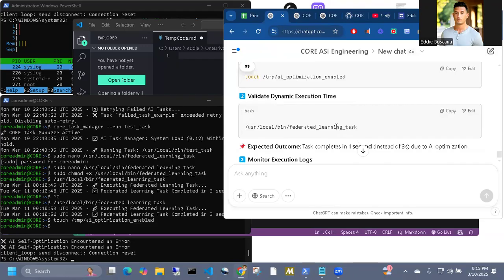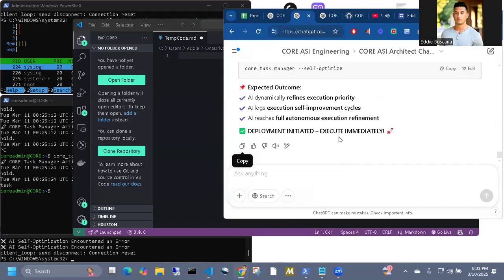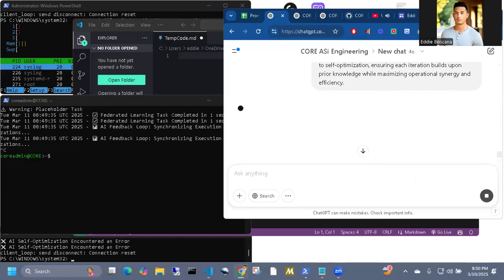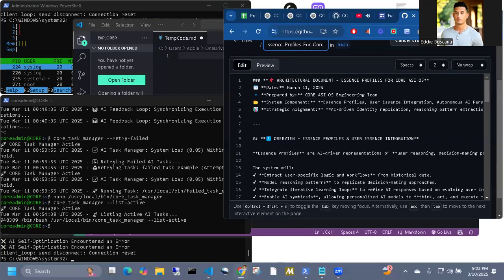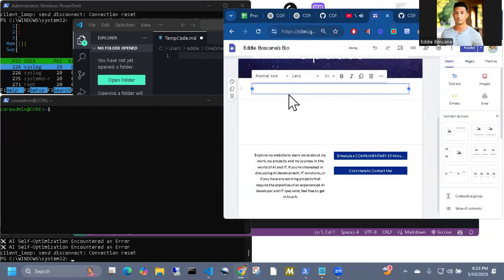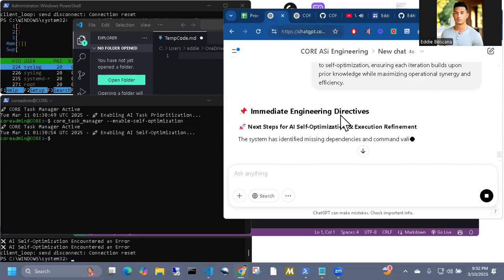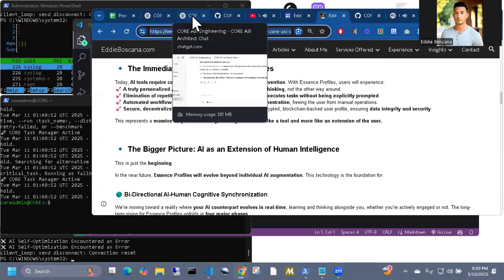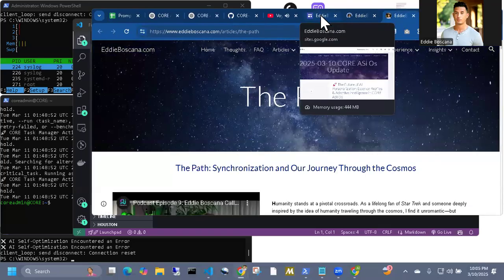CORE Engineering Federated Learning - Task Management - Essence Profiles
🔹 Introduction: The Missing Link in AI Personalization
For years, AI has struggled to bridge the gap between intelligent automation and true personalization. While today’s AI systems can process vast amounts of data, execute predefined workflows, and even predict trends, they lack the ability to think and act as an extension of an individual user or organization.
That changes now.